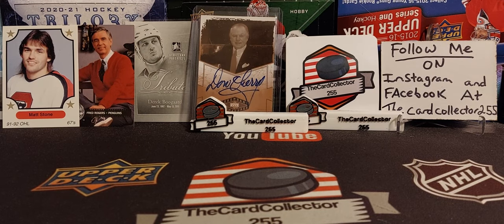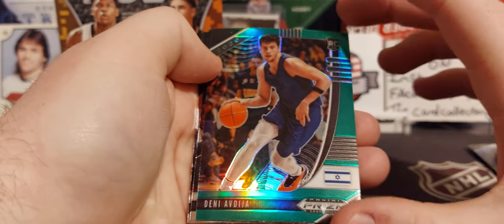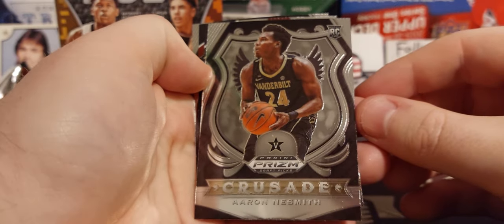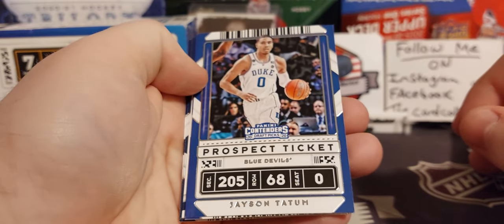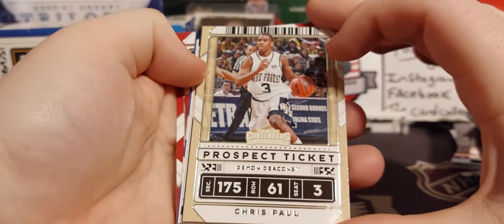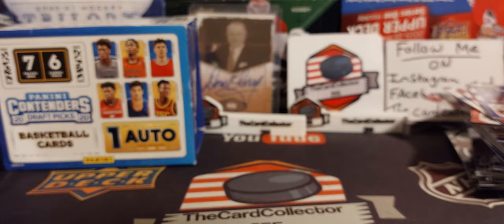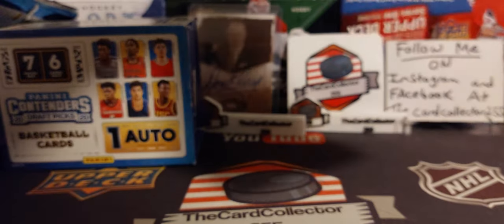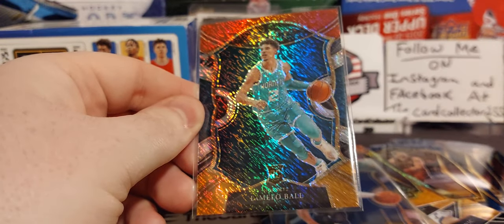Assortment of Basketball card Products Blasters and Hanger boxes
TheCardCollector255
      Box 374
   Redcliff alberta